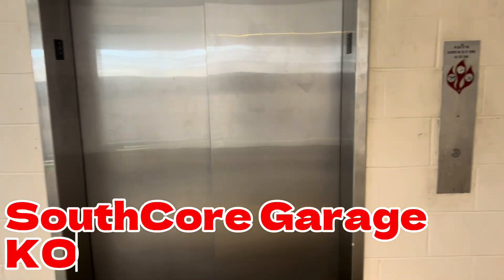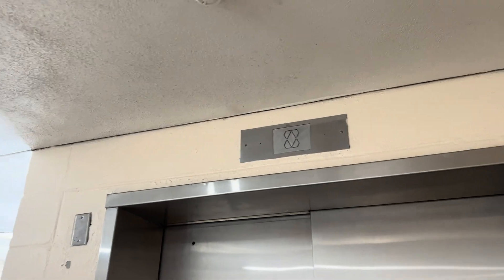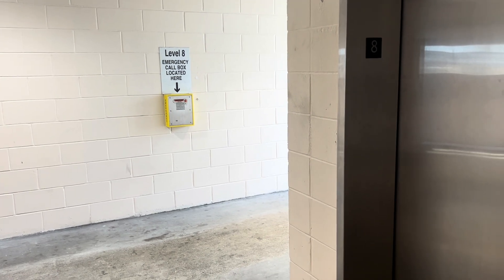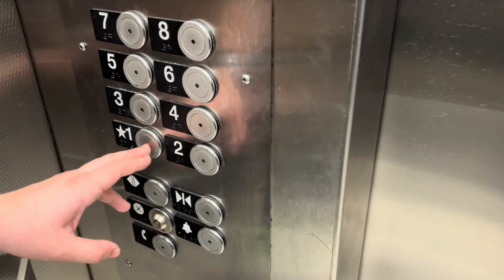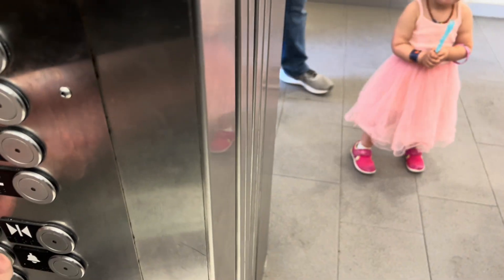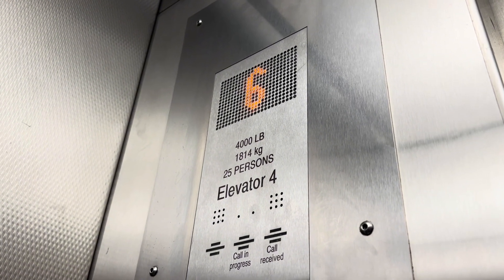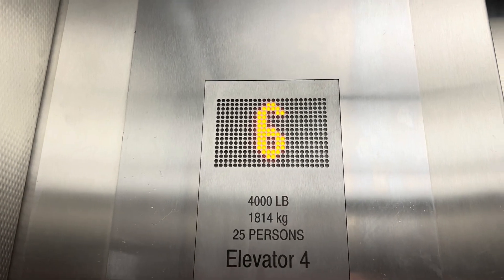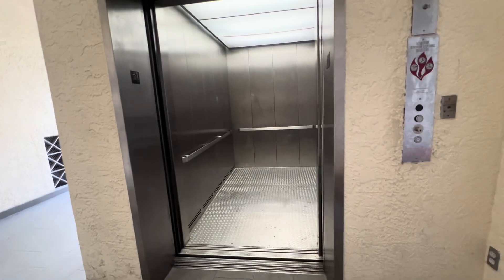Montgomery Traction Elevator (Modded by KONE) @ SouthCore Garage (Northeast)- St. Petersburg, FL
Manufacturer: Montgomery
Modded by: KONE
Type: (MRL?) Traction
Call Buttons: KSS 140
COP Buttons: KSS 140
Capacity: 4000 Lbs.
Fixtures Grade: C+
Ride Experience: C-
Overall Grade: C
Installed: 1990
Modded: 2017

Camera Used: iPhone 13 Pro
This was the first elevator in this parking garage to be modded by KONE. This either was a mod with KSS 140 or a full replacement with a MonoSpace. The northwest ones were modded later, but are still on the original Montgomery controller.